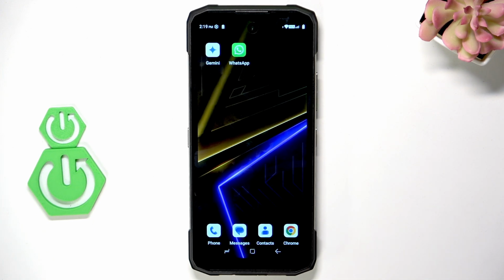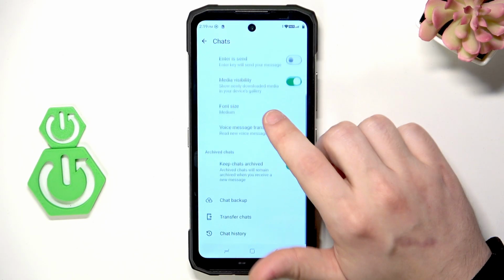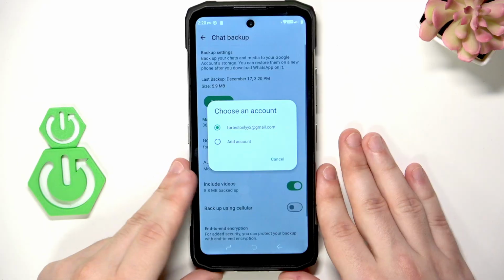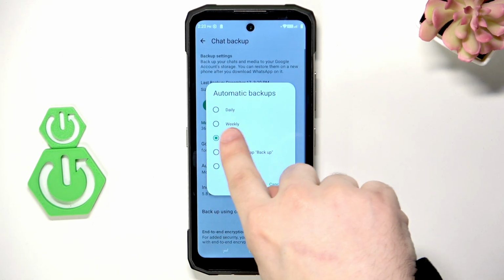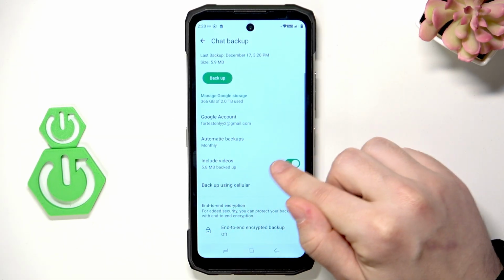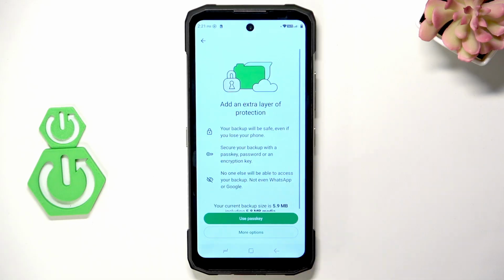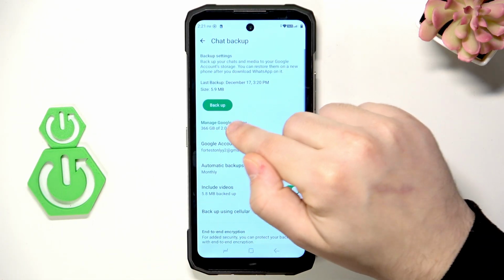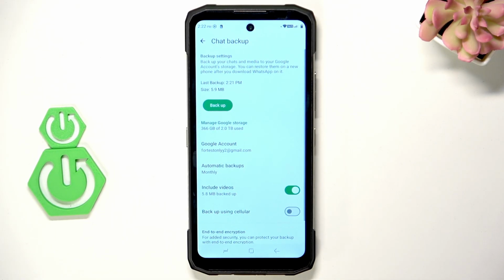DOOGEE Blade 20 Max - Backup Whatsapp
In this video you will learn how to create a full WhatsApp backup on your DOOGEE Blade 20 Max and save chats and media to your Google account. We'll open WhatsApp, go to Settings → Chats → Chat backup, choose or add a Google account, pick automatic backup frequency (daily/weekly/monthly), include videos, enable optional end-to-end encrypted backup, check Google storage space and start a manual backup. This ensures your messages and media are safe and can be restored later when you sign in with the same Google account.

How to backup WhatsApp on DOOGEE Blade 20 Max?
How to restore WhatsApp backup on DOOGEE Blade 20 Max?
How to enable encrypted WhatsApp backup on DOOGEE Blade 20 Max?

0:00 Intro
0:06 Open WhatsApp and go to Settings
0:19 Chats → Chat backup
0:26 Select or add Google account
0:48 Set automatic backup frequency
1:16 Include videos & enable encrypted backup
1:55 Check Google Drive storage
2:04 Tap BACK UP to start manual backup
2:12 Backup completed confirmation